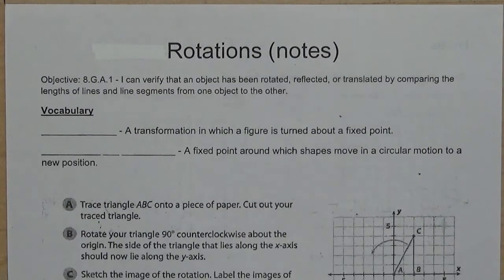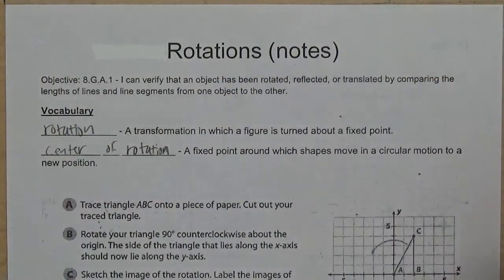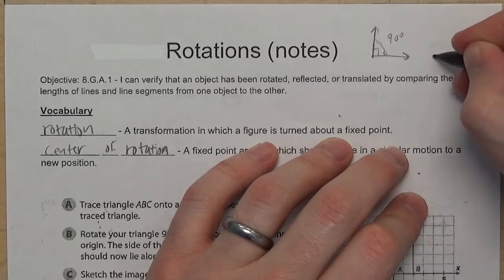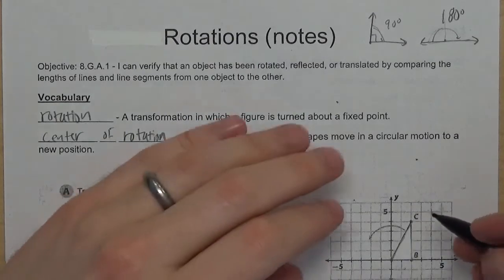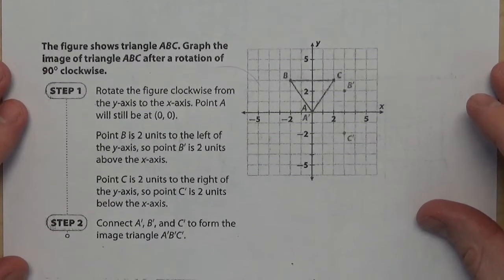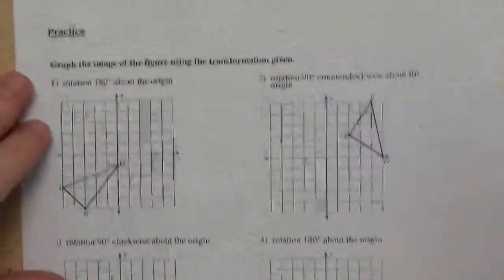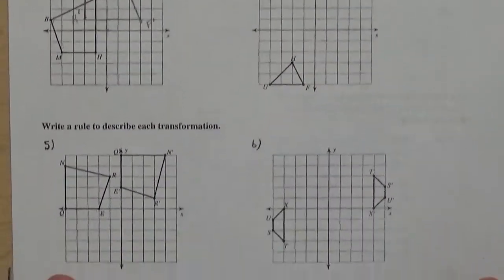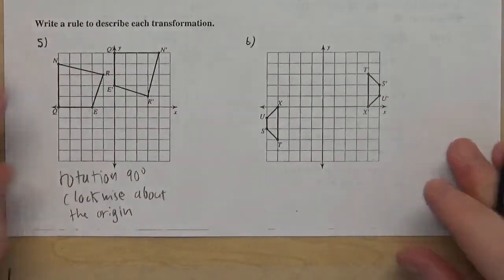Lesson 35: Rotations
This is the lesson 35 assignment on rotations for students in Mr. Abernathy's math class.